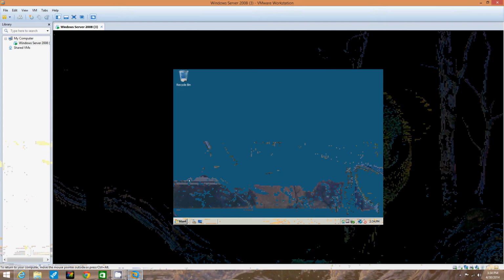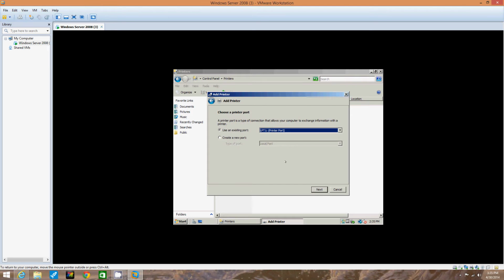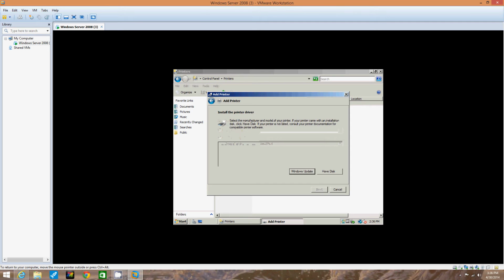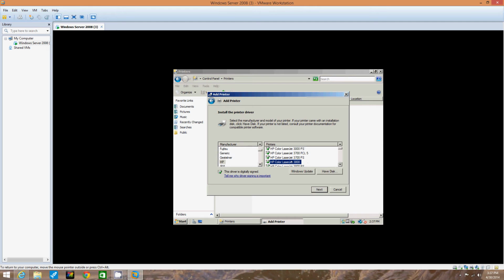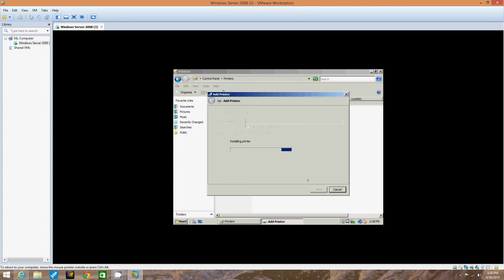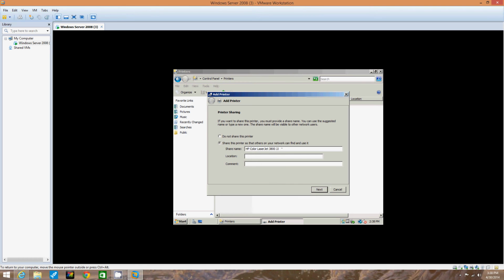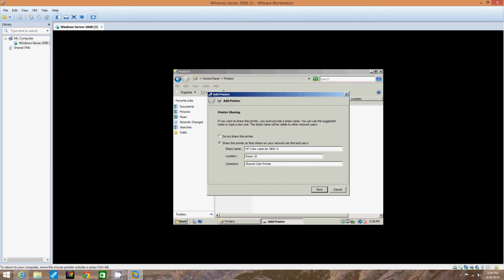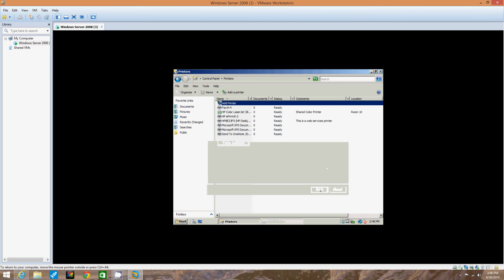Activity 6 5 Installing a Printer